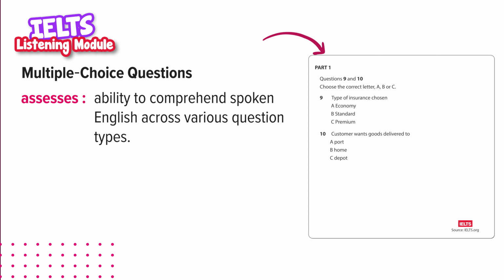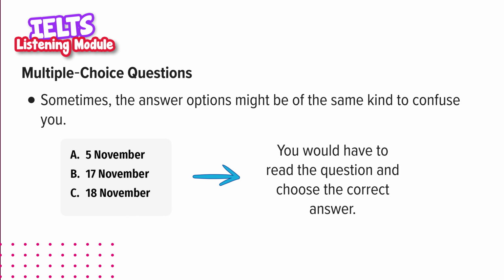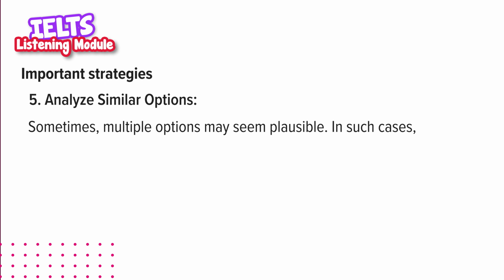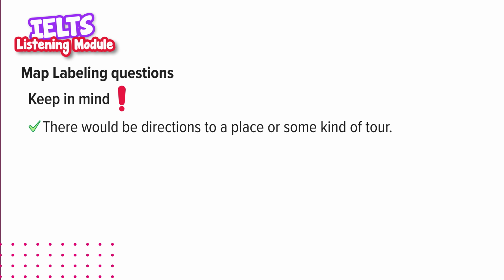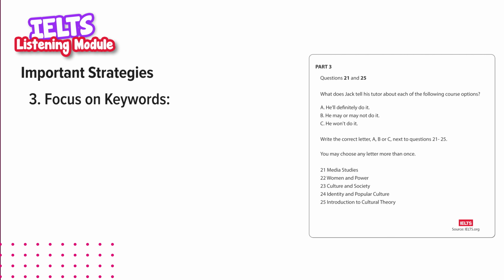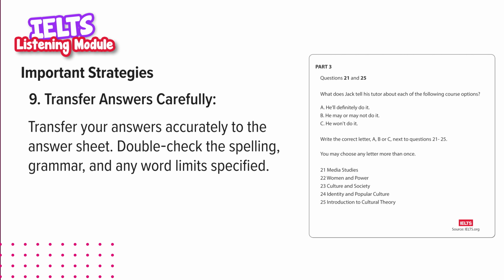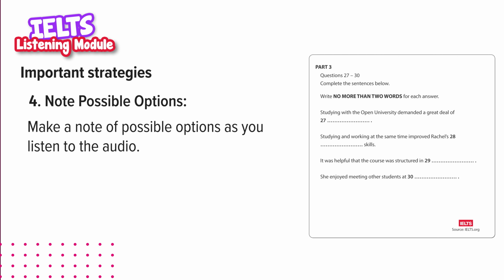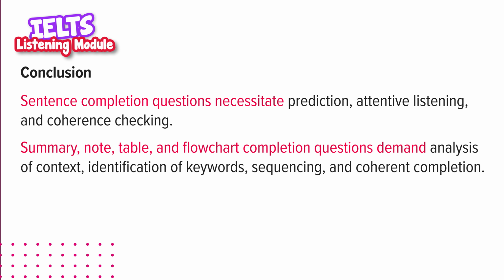IELTS Preparation Course - Listening || Part -02 Understanding Different Question Types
In this video, we will explore the various question types that you are likely to encounter in the Listening section of the IELTS exam. By understanding the nature of each question type and learning effective strategies, you will be equipped to approach the tasks with confidence and accuracy.